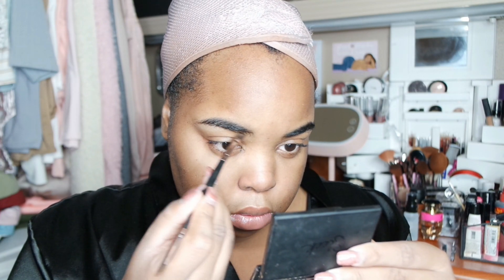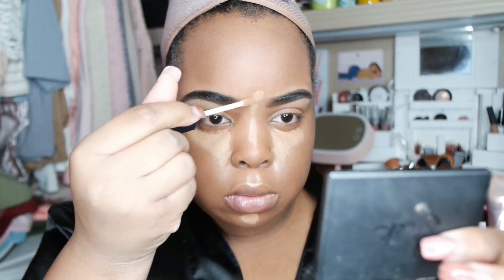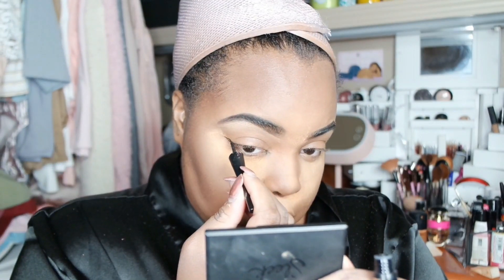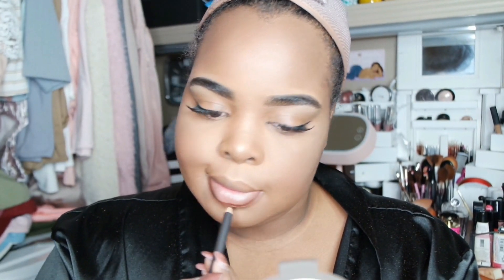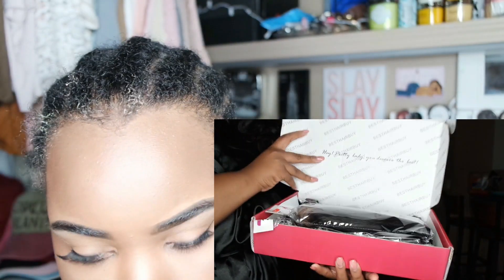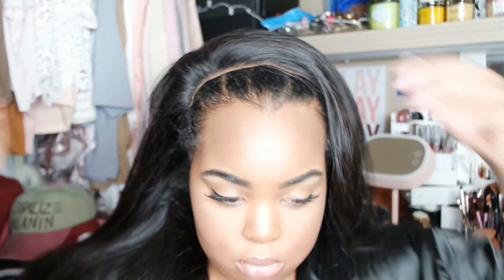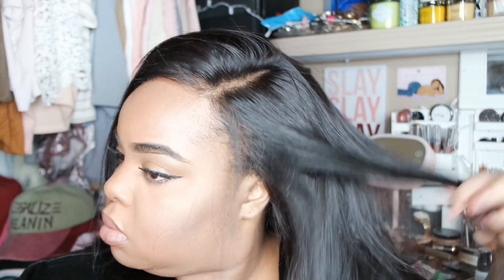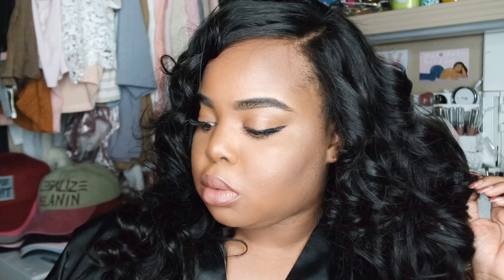GRWM | Natural Slay + New Popular Lace Frontal | The 360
Specs: 7A Virgin Brazilian Straight
             16" 360 Lace Frontal
             20, 20, 20" Bundles

Makeup Used:

EYES
Black Radiance Gel Liner - Rustic Brown
NARS Creamy Concealer - Caramel
The Browgal - Eyebrow Gel
eBay Lashes
Covergirl Queen Collection - false lash drama
Black Radiance Liquid Liner
Salon Pro - 30 Hair Glue

FACE
Dickinson's Hydrating Toner
ABH Contour Kit - Cinnamon (color correct)
MAC Pro Longwear - NW45
Nars Concealer - Caramel
ABH Contour Kit - Expresso
Laura Mercier - Translucent
Black Opal Powder - Medium03
Sleek Contour Kit - Dark886
Malibu Glitz - Harmony
Becca Highlighter - Topaz
Black Radiance Soft Focus - Creamy Bronze
Urban Decay All Nighter Setting Spray
Makeup Forever Spray

LIPS
Milani Amore - 10 Adorable

Satin Robe
Lighting Used: 14" Neewer Ring Light
Camera Used: Samsung NX3000
Video Editor: Filmora
Backdrop: eBay